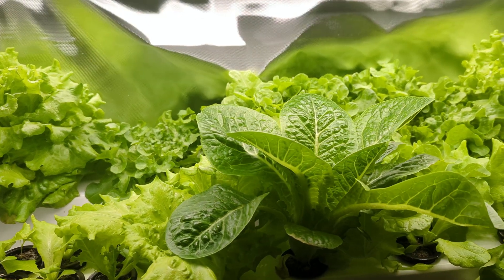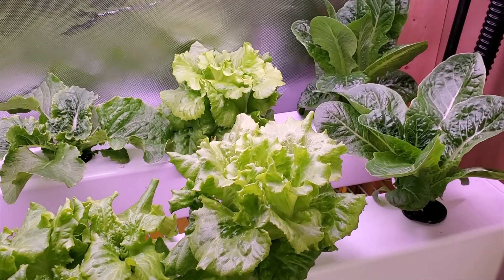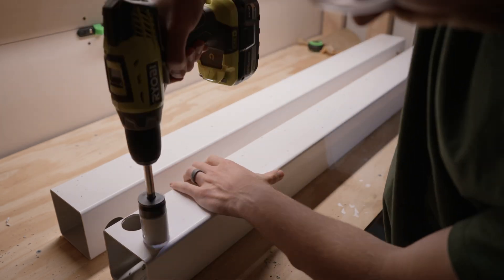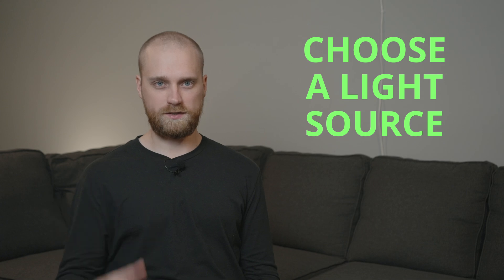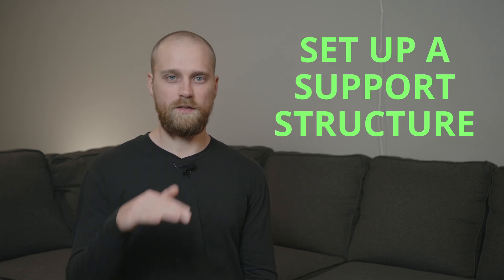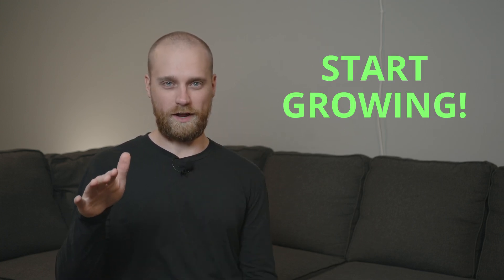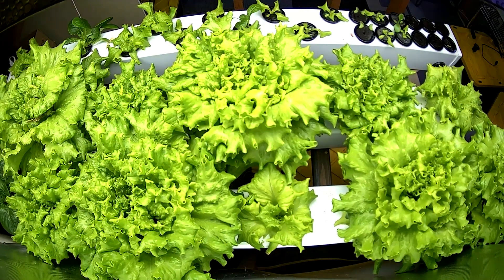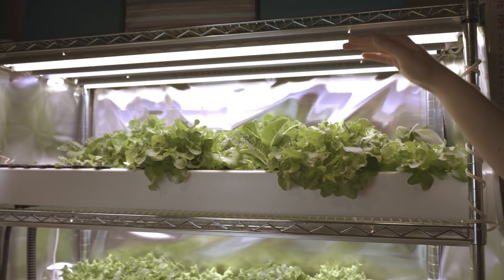7 Steps to Growing Food in Your Home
A big-picture overview of how you can get started with growing food in your home using hydroponics!